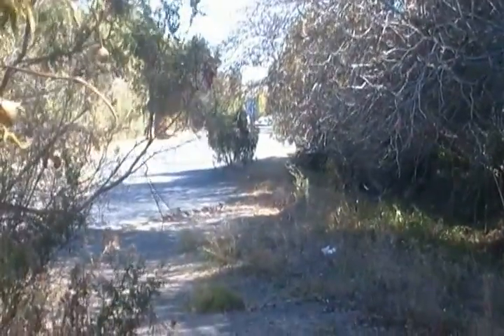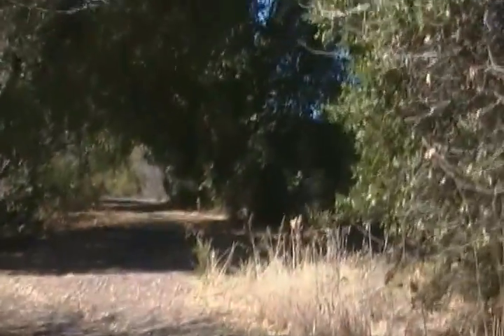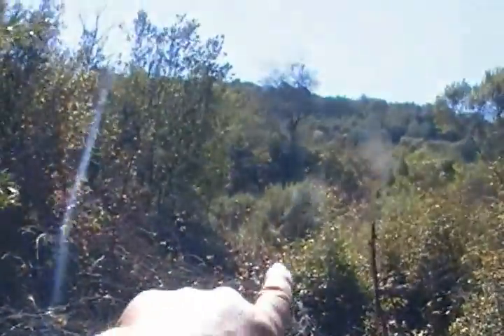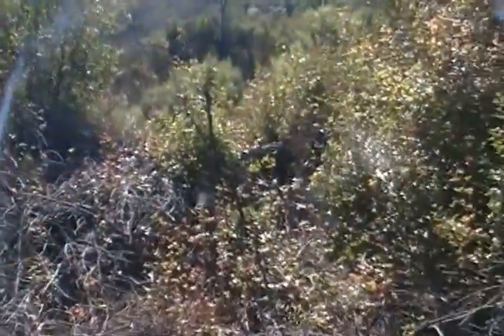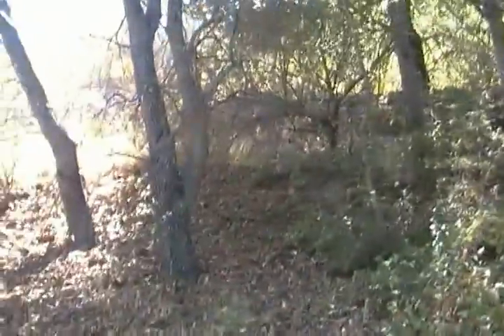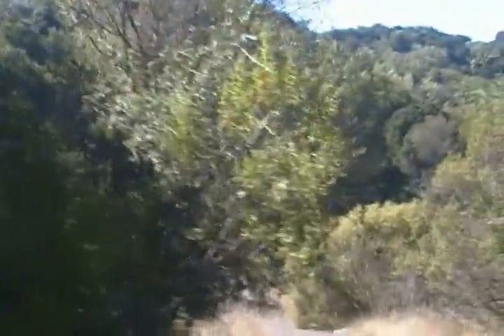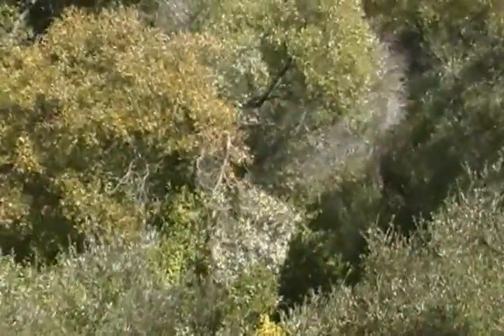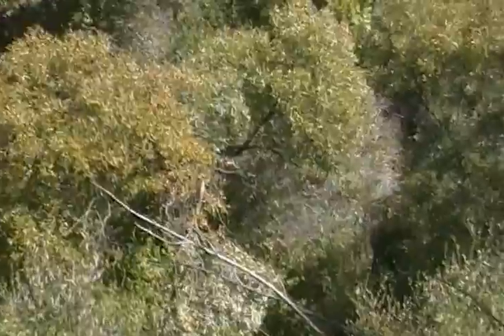A view to show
That WIND does NOT make treebreaks